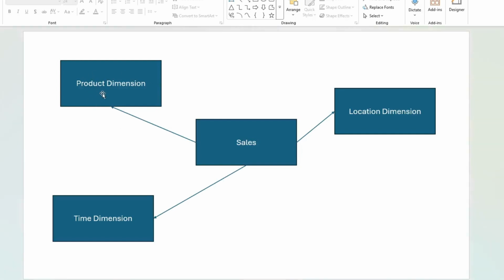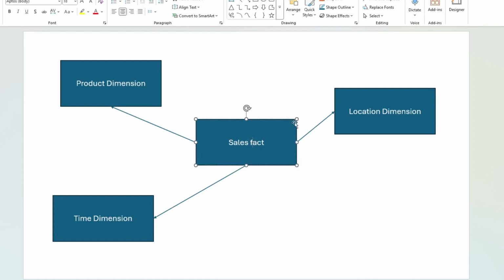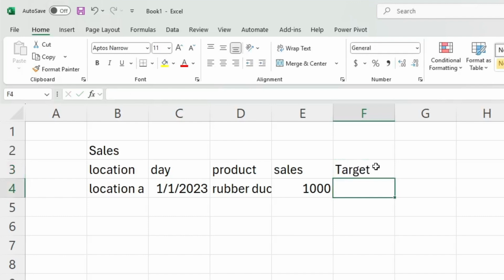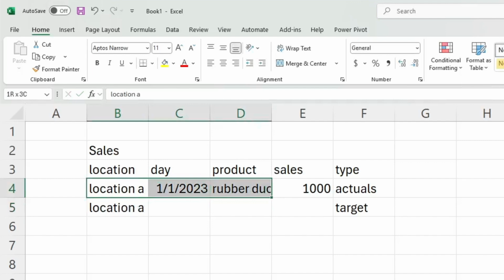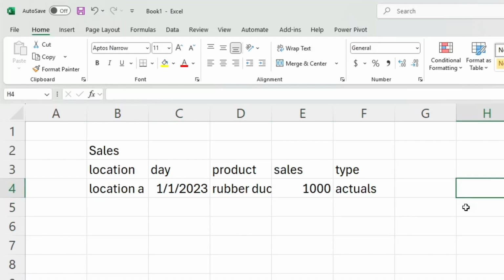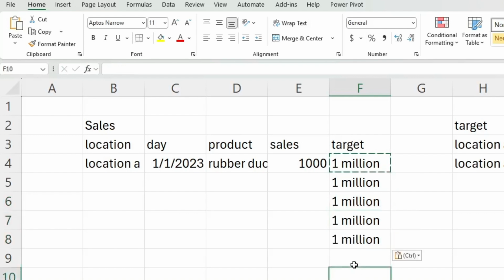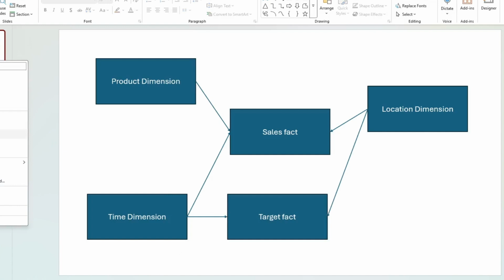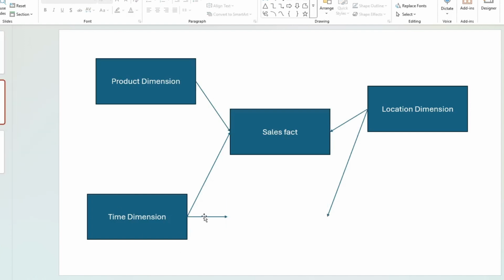This Book Made My Power BI Models 10x Better!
Want to create powerful target dashboards in Power BI? This video reveals the best way to data model your targets, ensuring accurate and actionable insights.